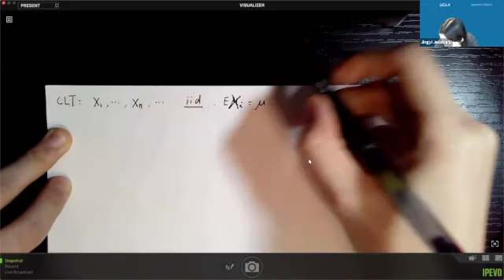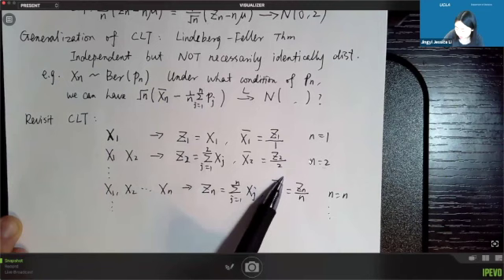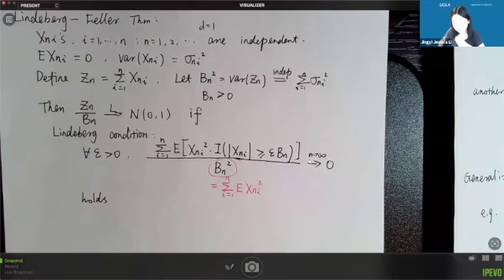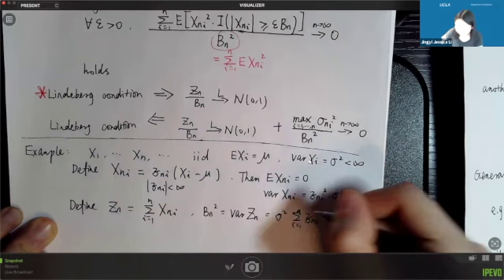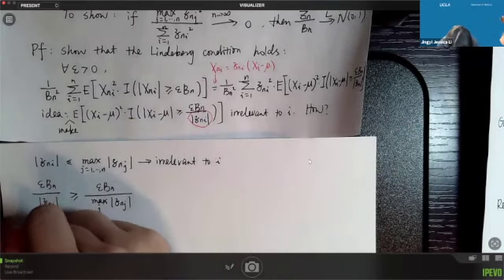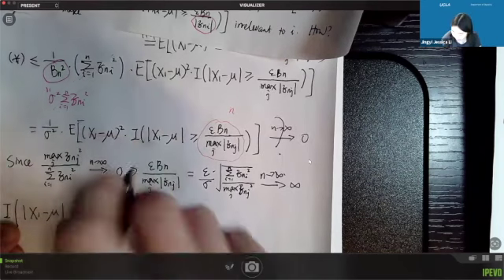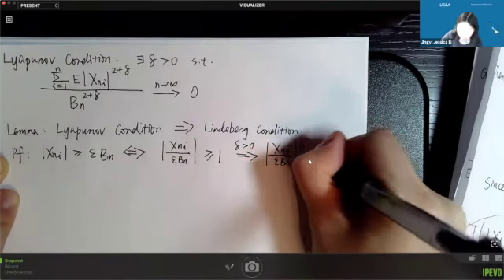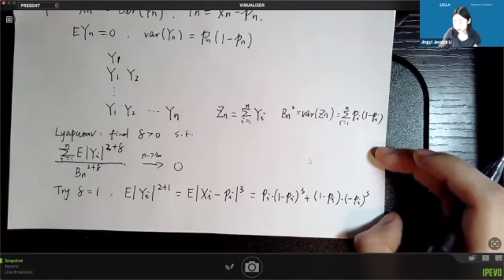STATS 203 - Large Sample Theory - Lecture 8 (Lindeberg-Feller Thm; Lyapunov Condition)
In this lecture, we generalize the central limit theorem to the case where random variables are independent but not identically distributed. The Lindeberg-Feller Theorem provides the condition (Lindberg Condition) for the sum of random variables to have asymptotic normality. The Lyapunov Condition implies the Lindeberg Condition. An example is given about the use of the Lindberg Condition.